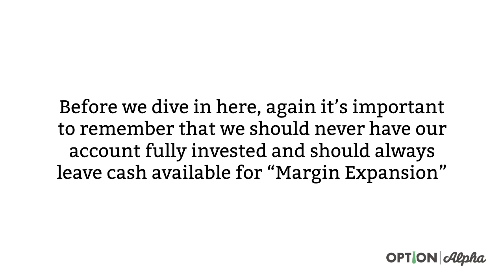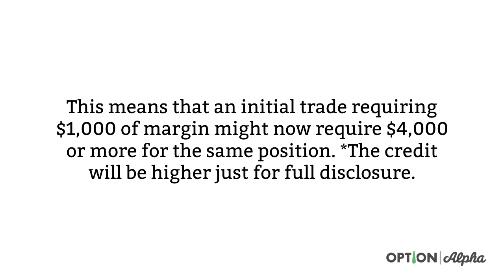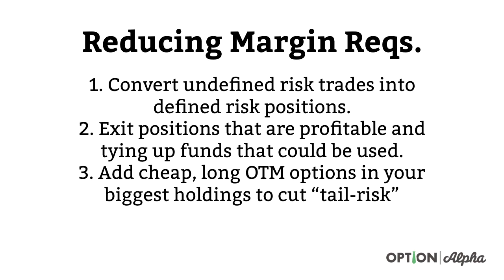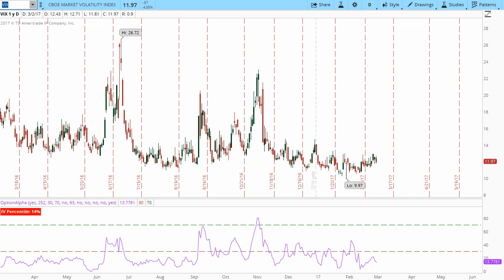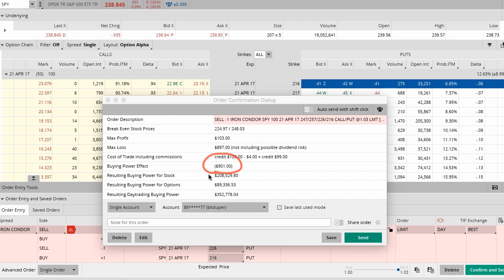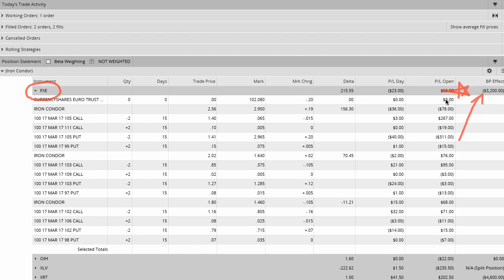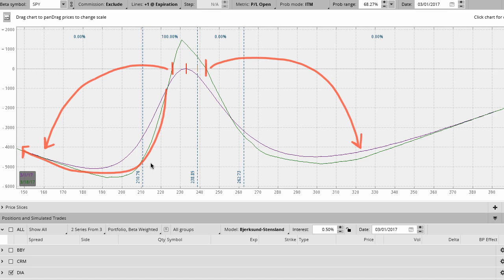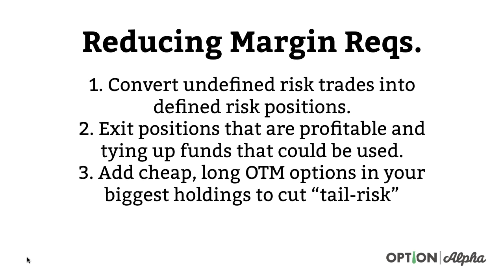How to Free Up Trading Margin & Cash - Portfolio Management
When trading undefined risk option strategies such as strangles and straddles, you might find yourself in a position where you need to free up trading margin in cash. In this video, I'll walk through the 3 ways you can quickly and easily free up capital in your account.

Want more information on Portfolio and Risk Management? Check out our Portfolio Risk Management Playlist for a great series of videos on the subject